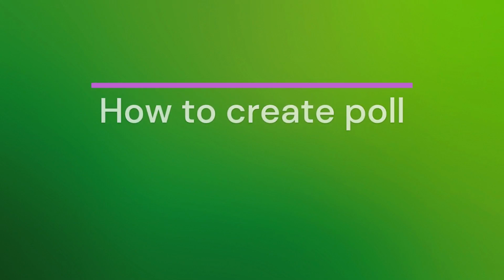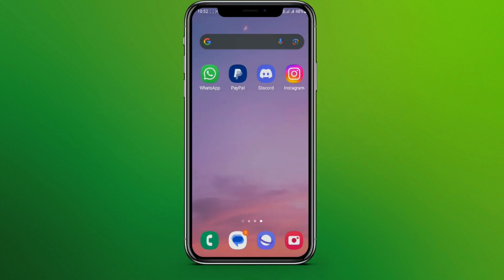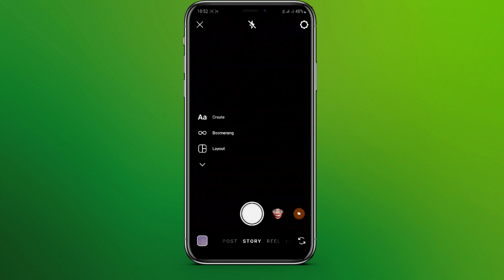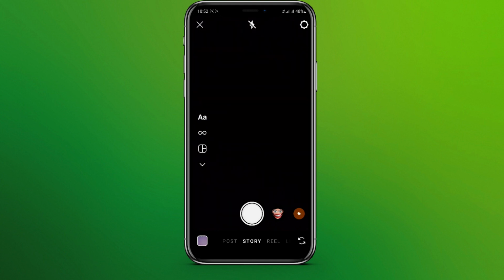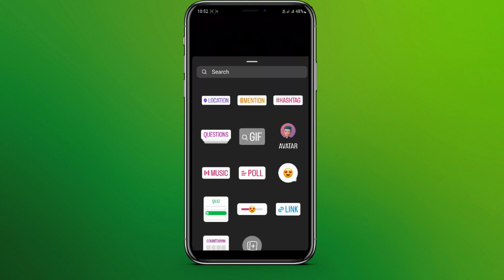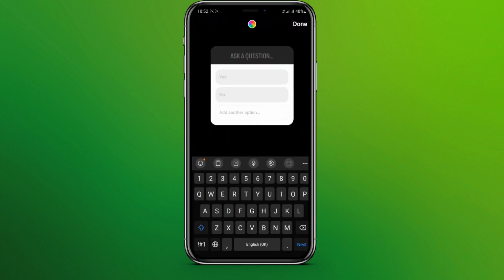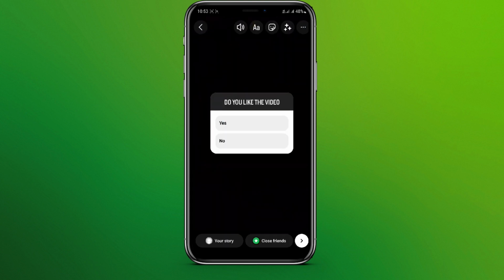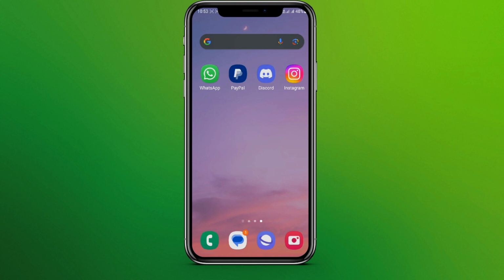How to Create A Poll on Instagram (2023)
This video is on how to create poll in instagram. If you're a complete beginner on this, make sure to watch the video till the end for detailed learning.